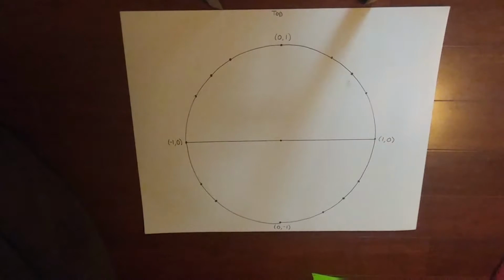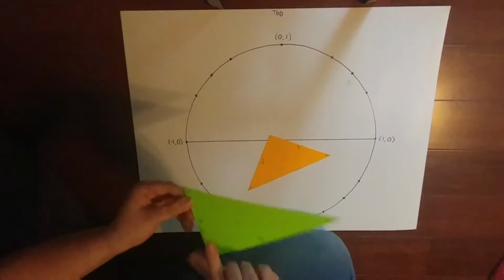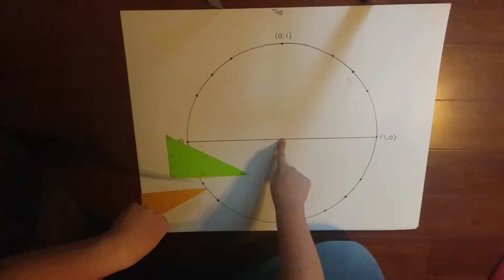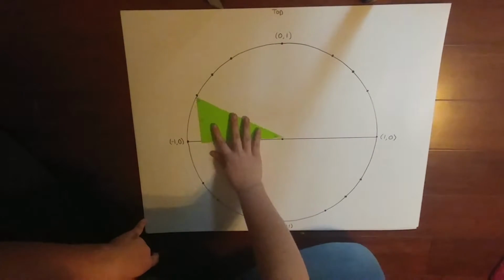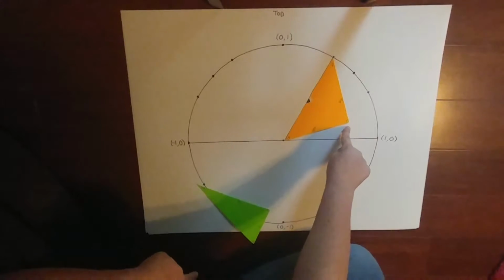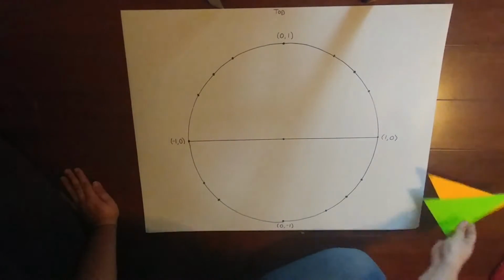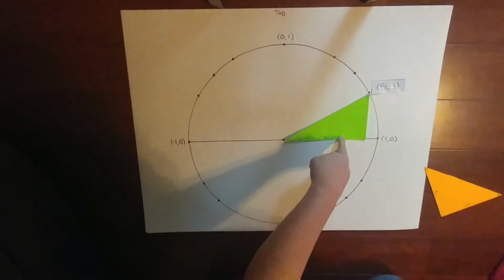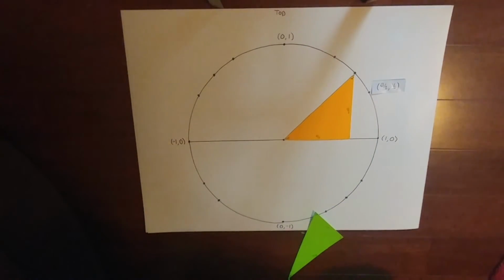Making a Unit Circle